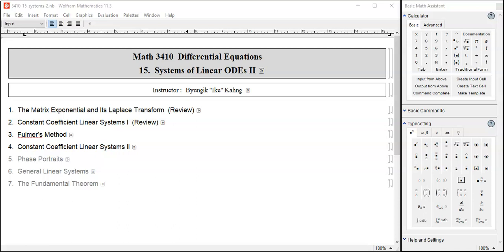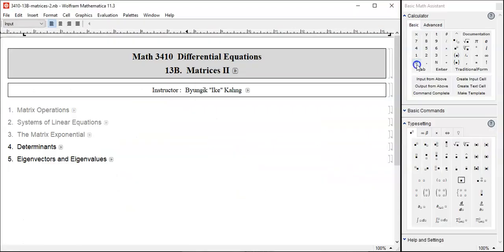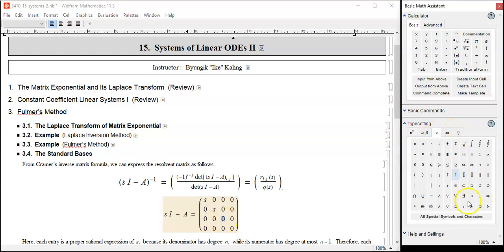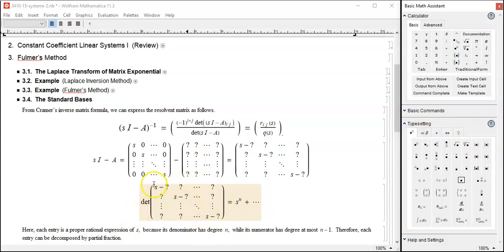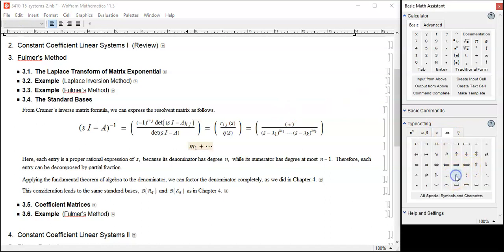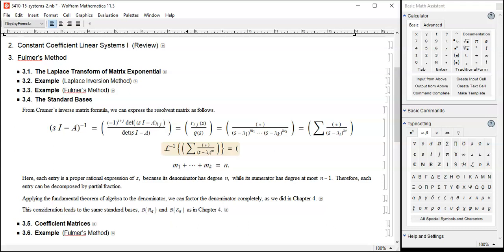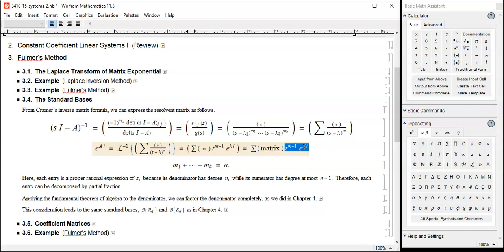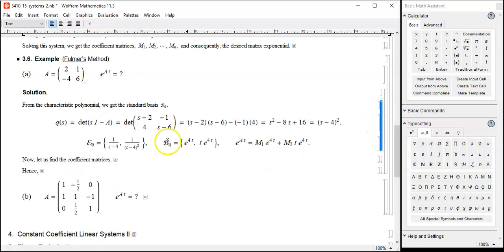3410-15 Systems of Linear ODEs II 8 (optional)